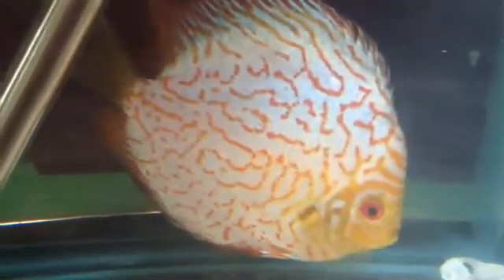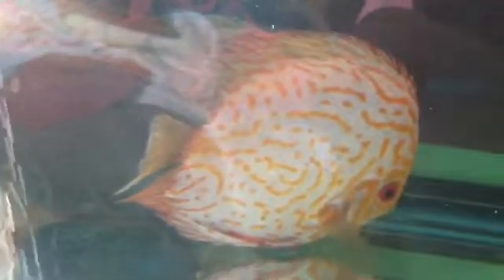Update on Discus Ich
Just a quick update and much better video of how my Discus are doing.
University of Florida information on Ich